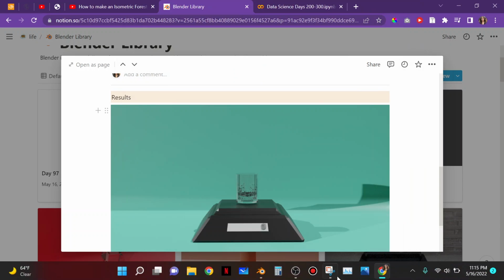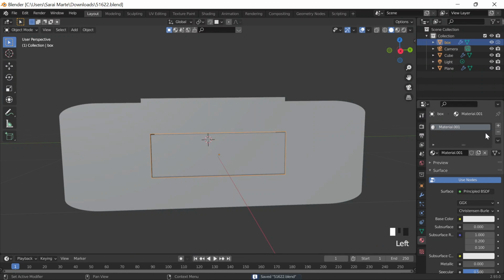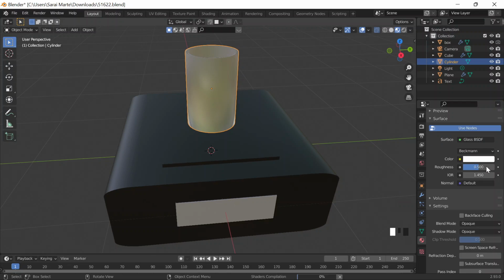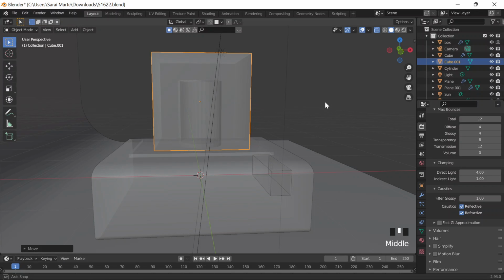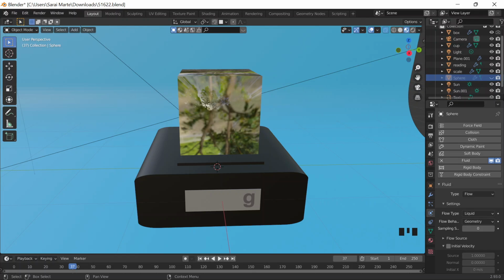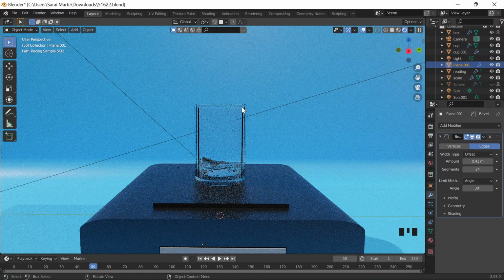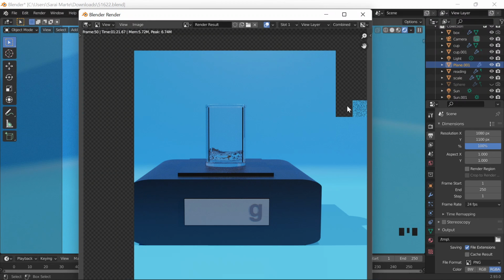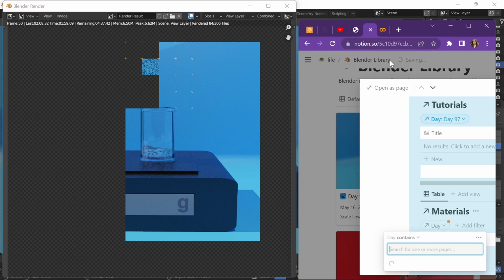Low Poly(?) Scale Rendered w Cycles Day 97| 100 Days of Blender